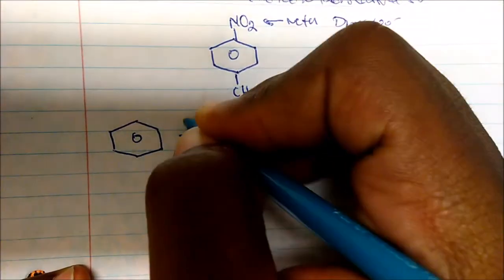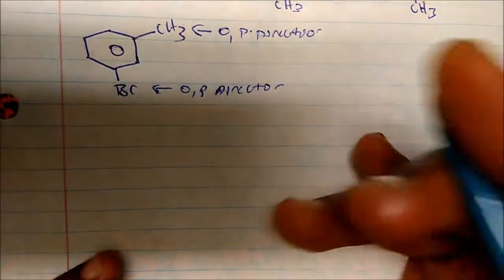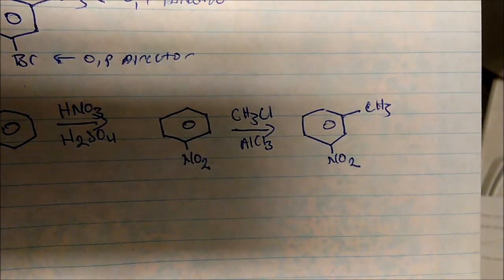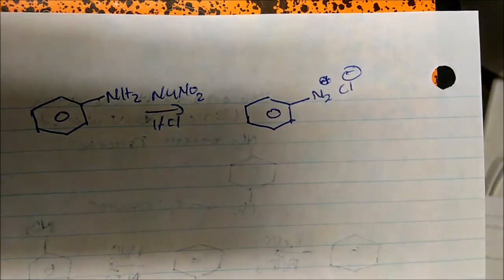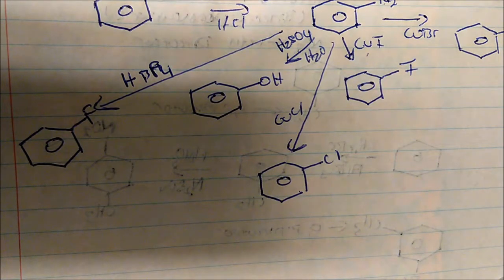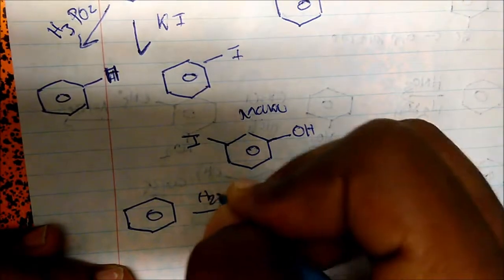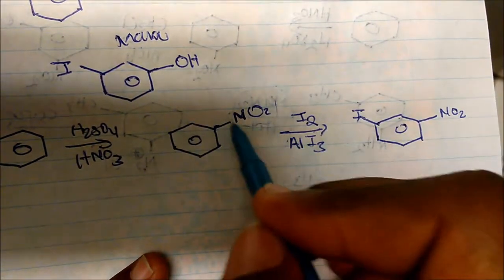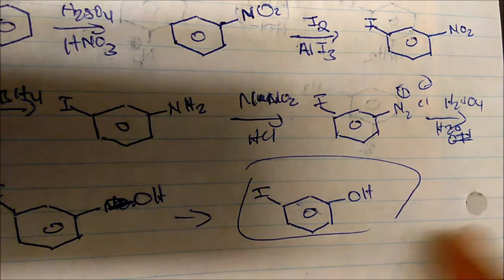Synthesis and Retrosynthesis of Benzene Derivatives Using Diazonium Salts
This video shows how to synthesize the awkward orientation pattern of Benzene derivatives.